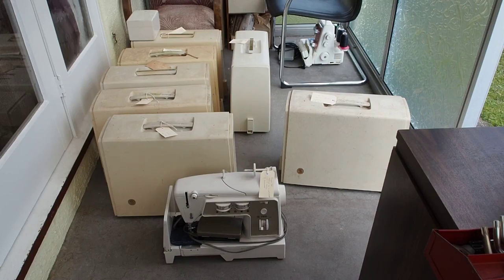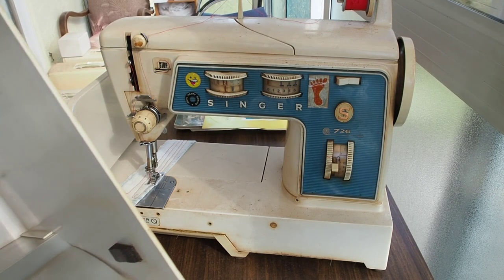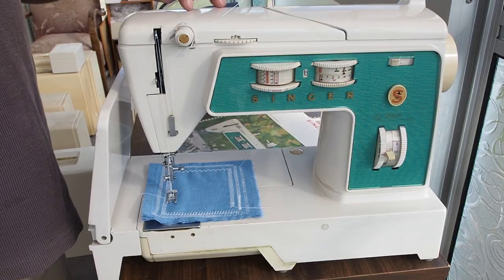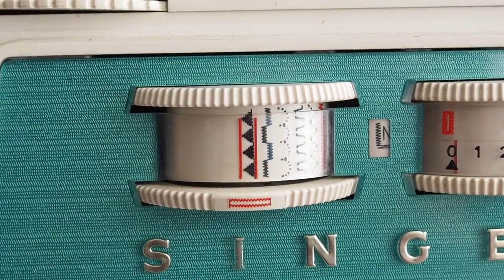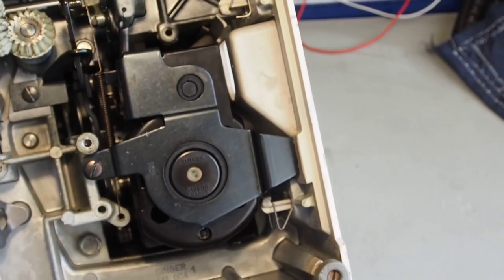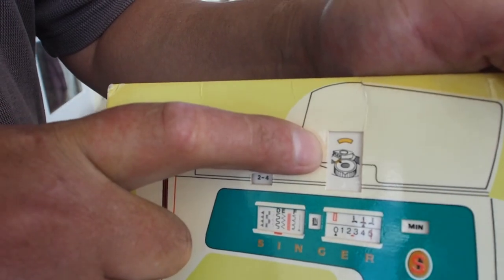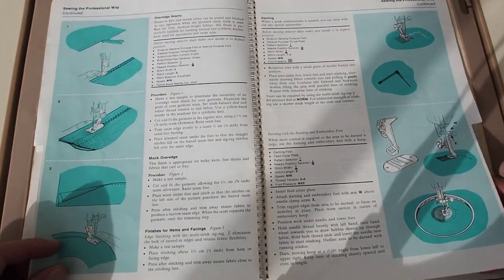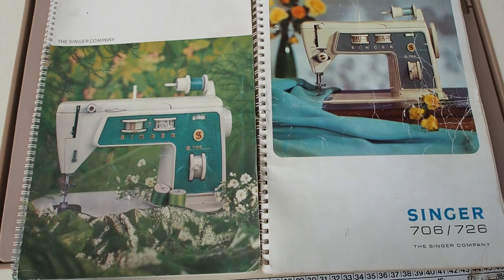Singer 700 Series Sewing Machines - A Run Down of Four Models.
A run down of some of the differences between four different models in the Singer 700 series sewing machines.

Featured models:
726 - A model I used to learn to sew and a keeper for my collection.
760 - Several to assess.
766 - One for the collection.
786 - Only good for parts.

Differences shown here include stitch patterns, fixed or removable cams, hand wheel and motor configuration, flat bed attachment, case handle and manuals.

The 700 series Singers are precision made in Germany and are beautiful and very functional, not to mention easy to use.